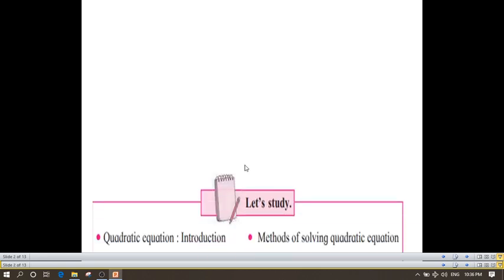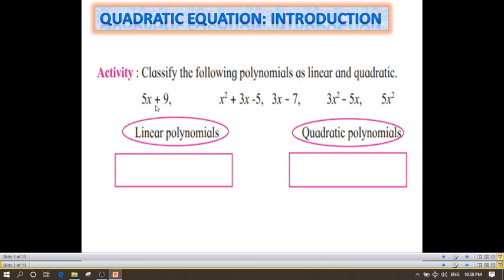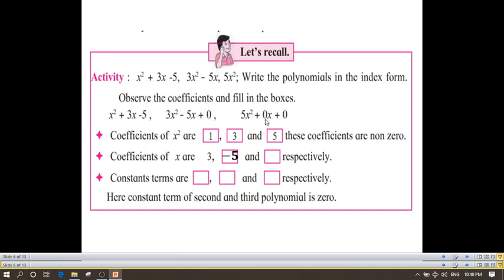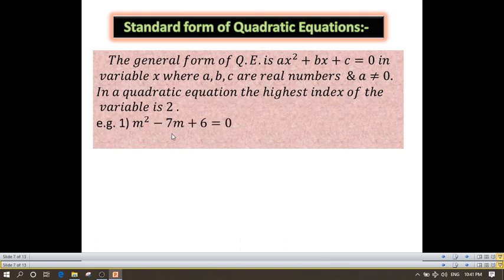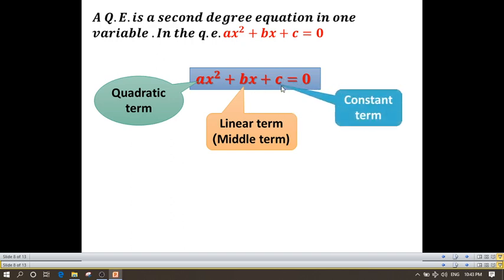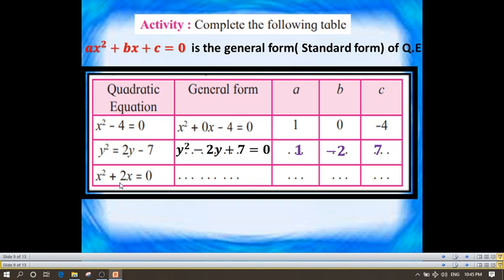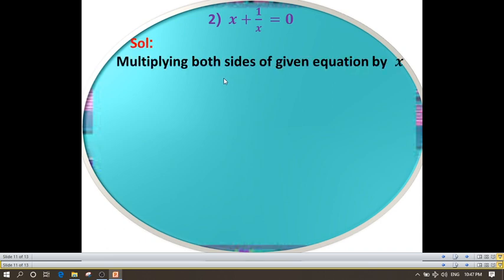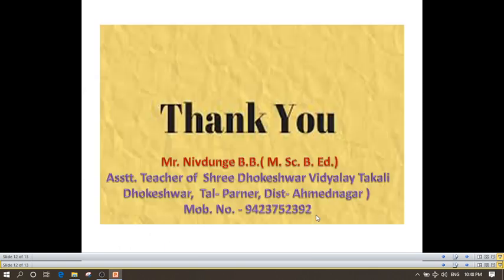Maths -I, Std-10th, Maharashtra board, 2) Quadratic Equations (Introduction of Standard form )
By Mr. Balasaheb Nivdunge with  activities